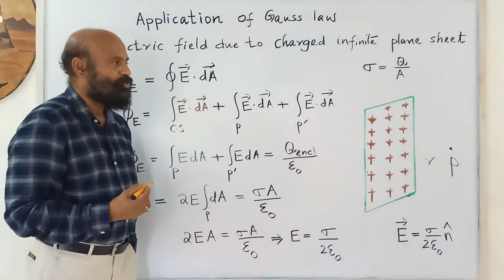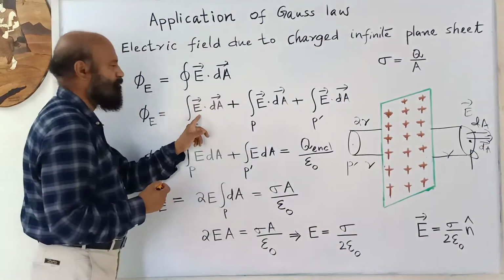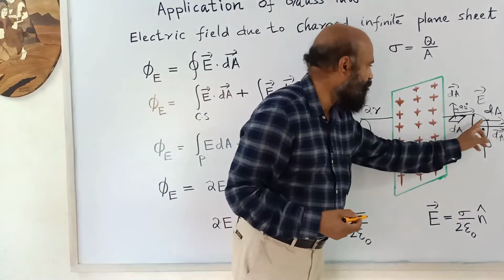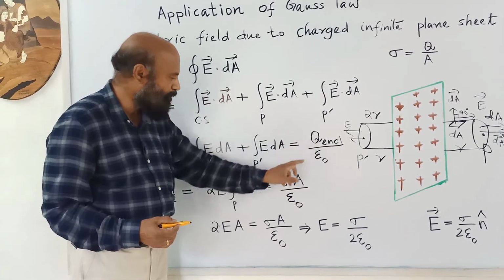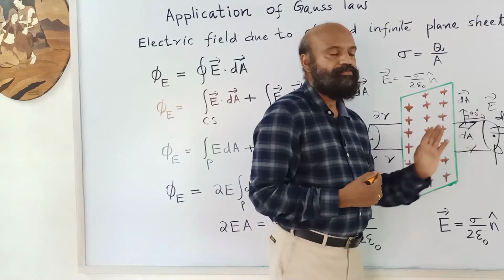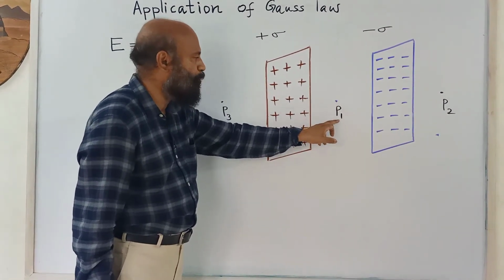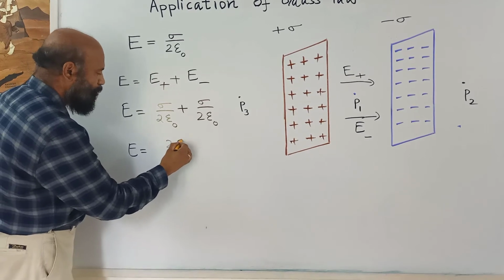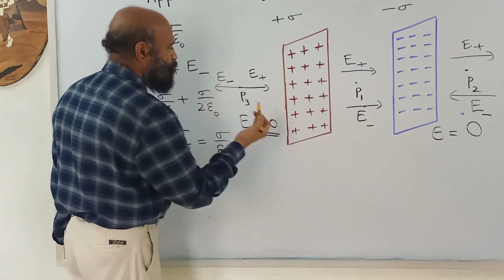Application of Gauss law